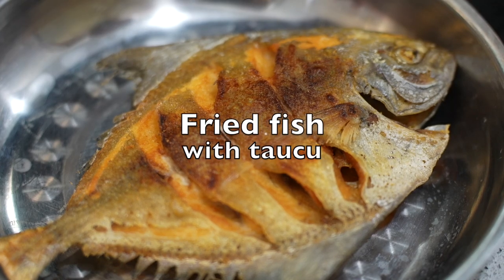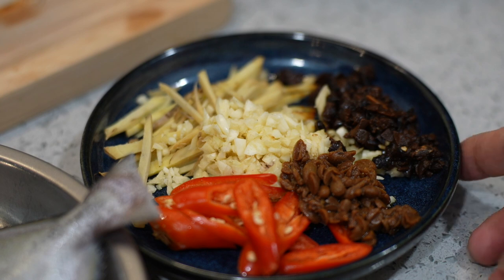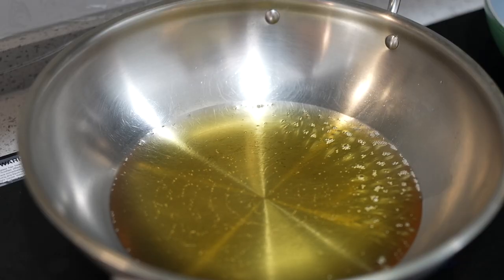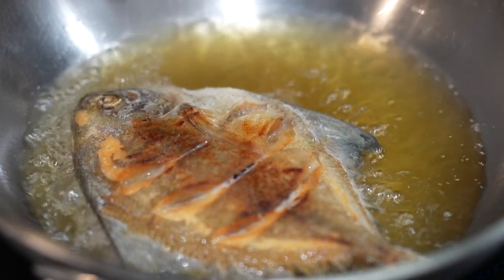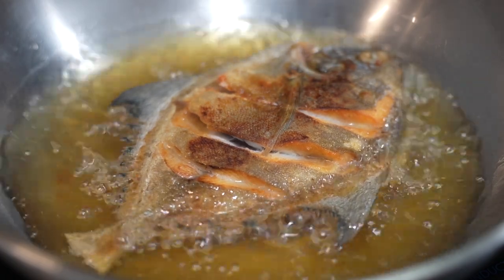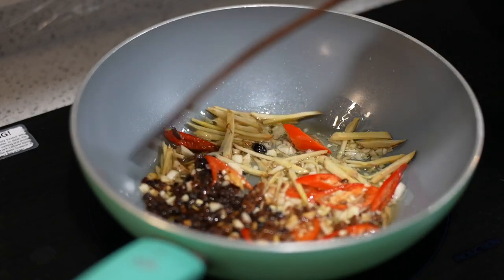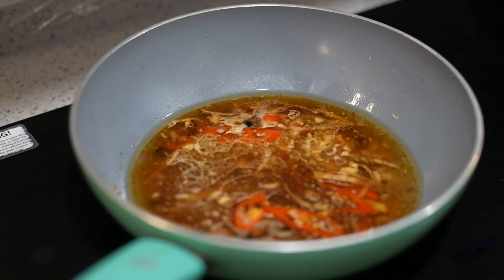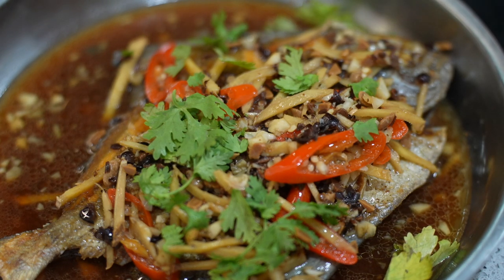Fried pomfret with taucu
Please also follow the latest news and updates with Cooking Ah Pa by follow and like my official Facebook Fanpage and Instagram: